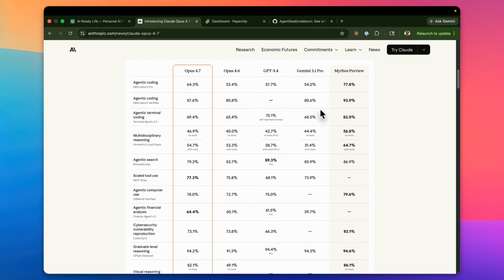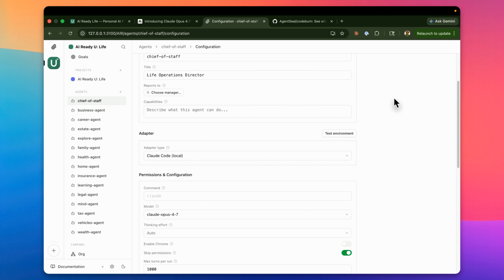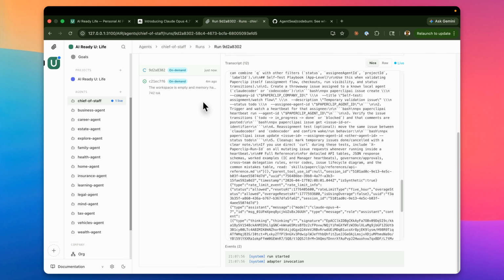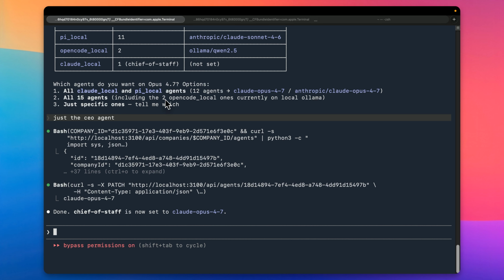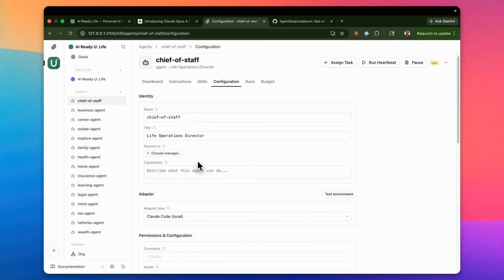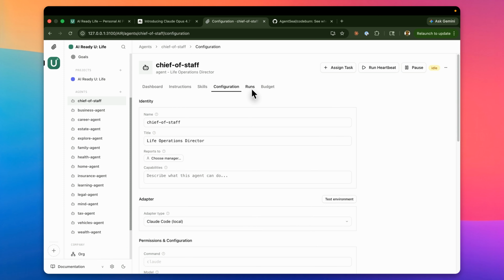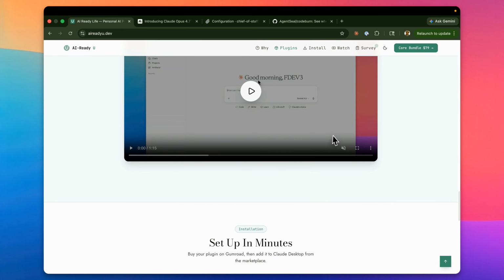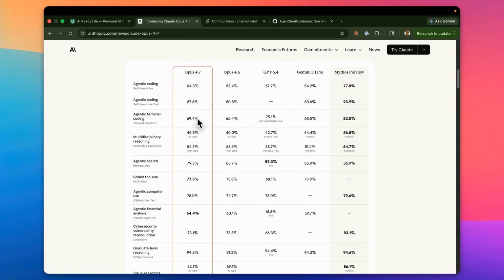Opus 4.7 with Paperclip AI — First Look & Insane Results! 🤯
Opus 4.7 just dropped and it's a game-changer! See how it integrates with Paperclip AI for next-level agent orchestration. Is it worth the hype? Let's find out!

• 🤖 How to integrate Opus 4.7 with Paperclip AI
• 💰 Cost analysis of running Opus 4.7 on multiple agents
• 🧠 Setting up your chief of staff agent with the latest AI model
• 🛠️ Behind the scenes look at the installation process
• ⚡ Performance benchmarks and real-world testing

CHAPTERS
0:00 Introduction
0:54 Integrating Opus 4.7 with Paperclip AI
2:37 Cost considerations and agent setup
3:32 Performance and benchmark insights
5:08 Final thoughts and recommendations